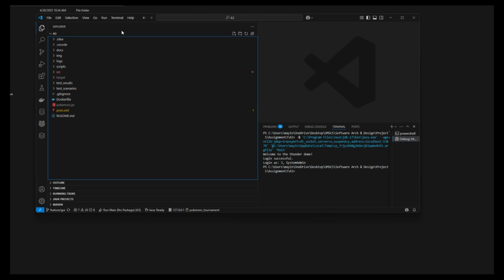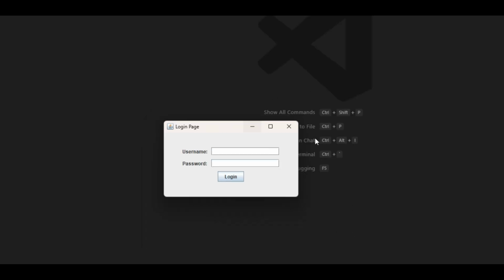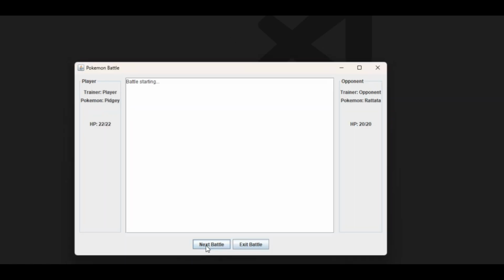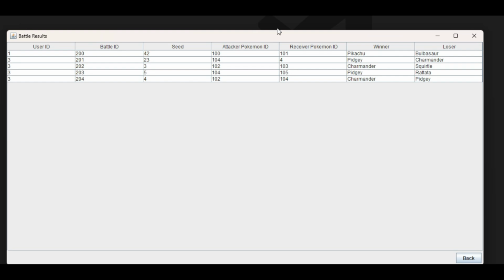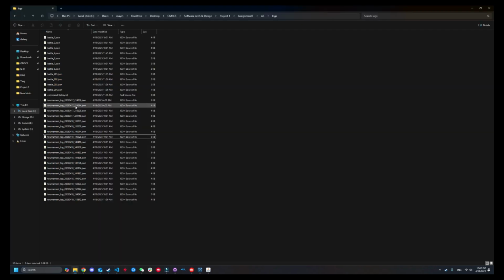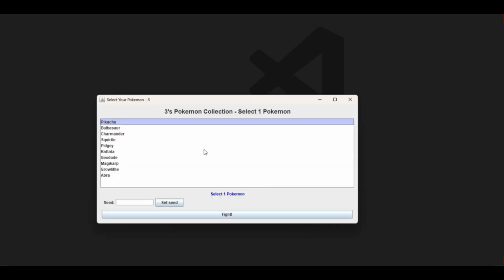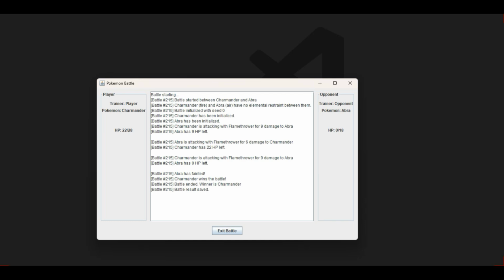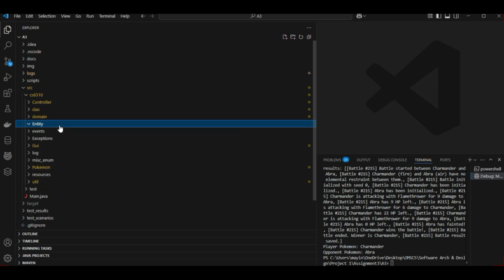Pokemon Tournament - Spring 2025 CS 6310 Assignment 1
Spring 2025 CS 6310 Assignment 1,
By YingJunLang Ma, Mingxin Dong, ZiLin Xu, Guolong Li and Jiayu Liu